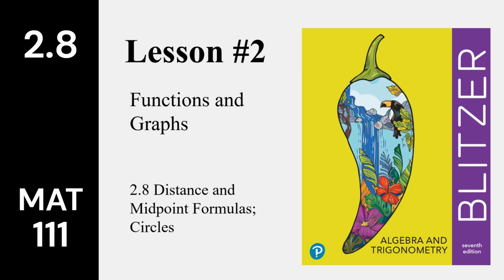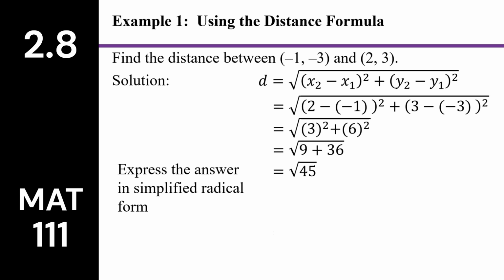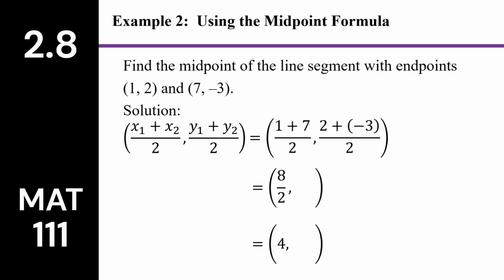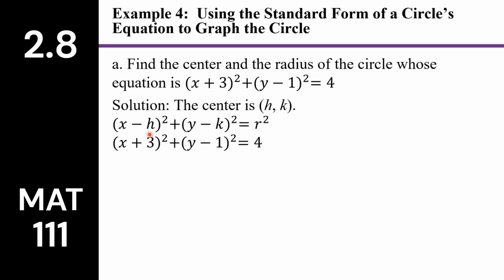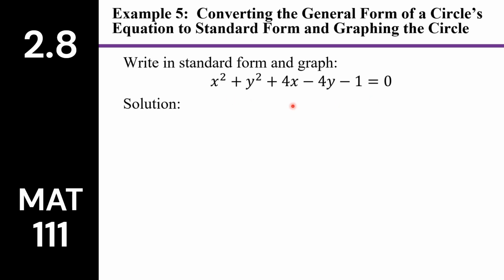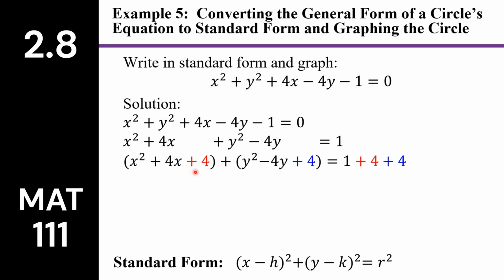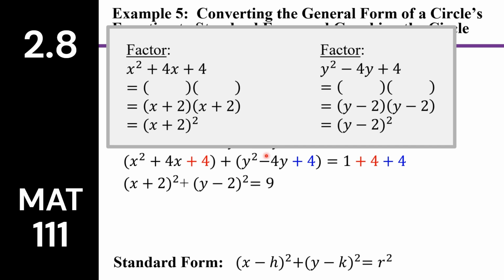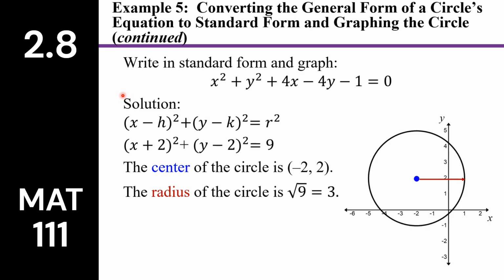#2) 2.8 Distance and Midpoint Formulas; Circles (MAT 111)